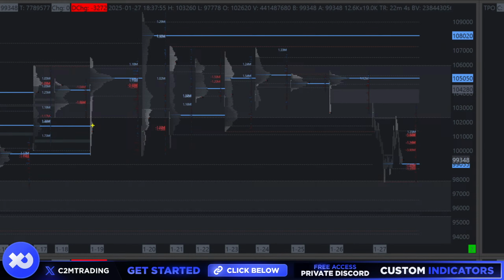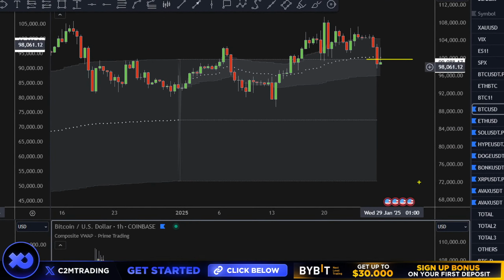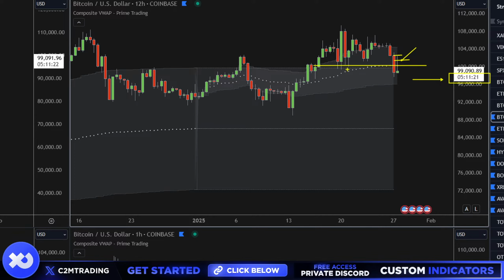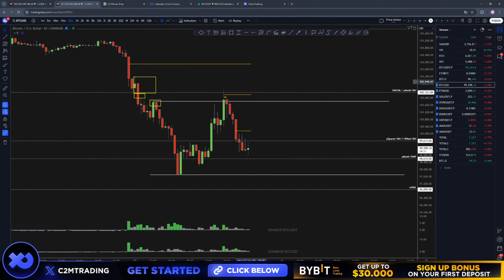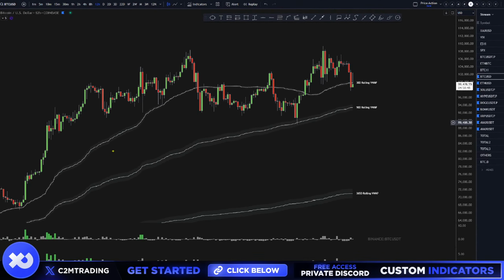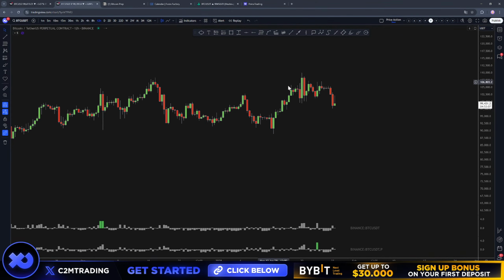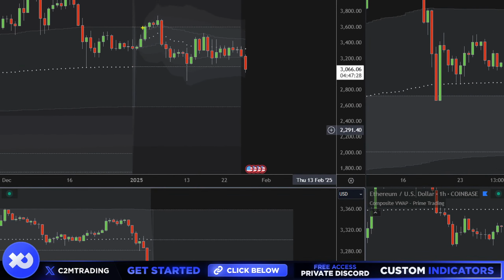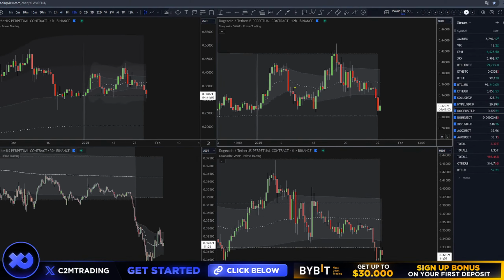Bitcoin Market Review - Sunday Jan 27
Prime Trading is partnered with Bybit.